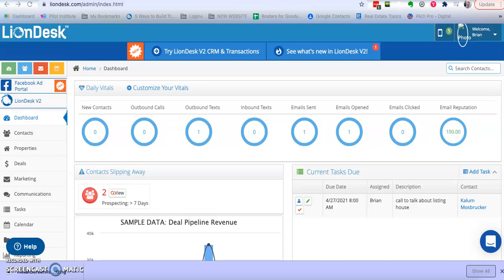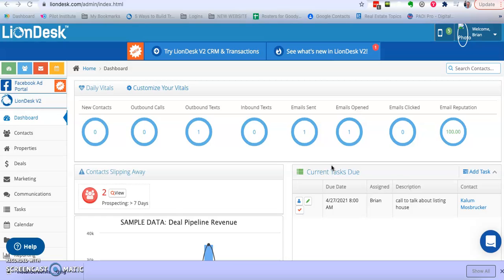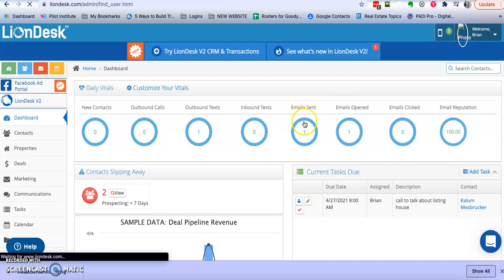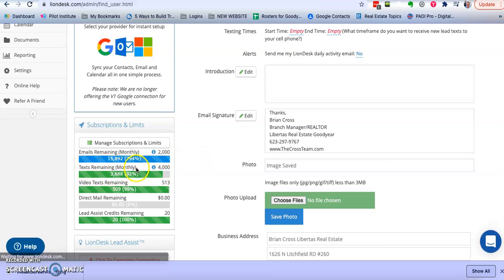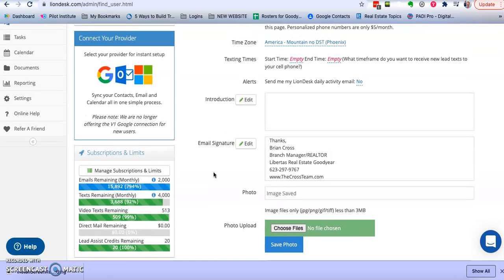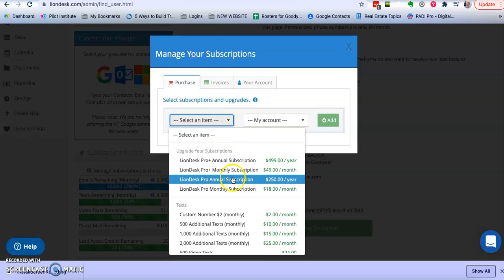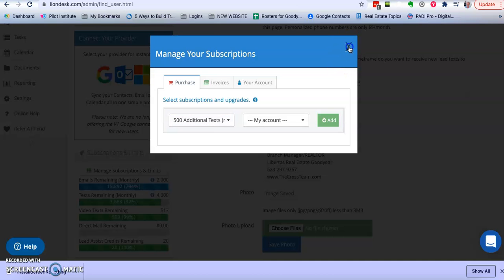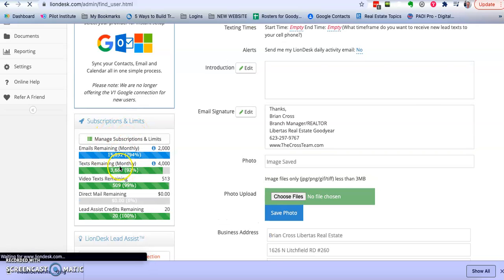How to buy more texts in Liondesk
How to buy additional texts from Liondesk if you run out.